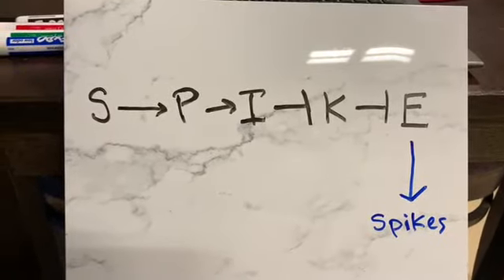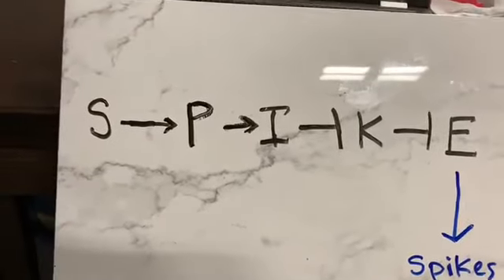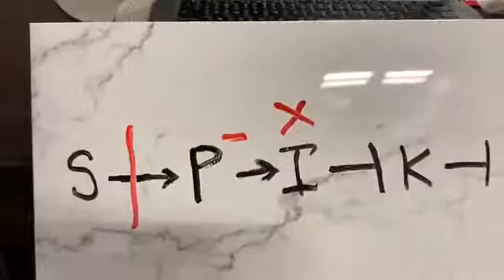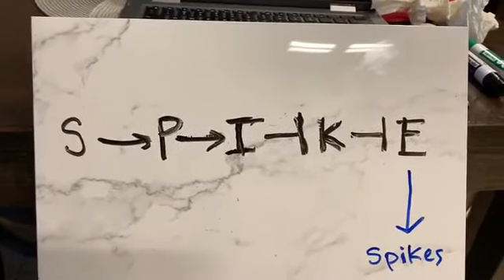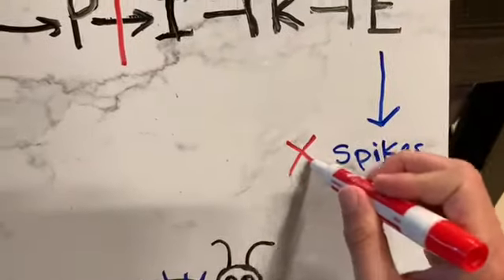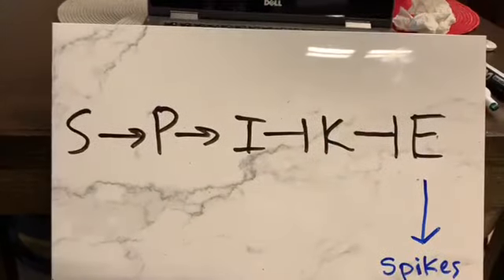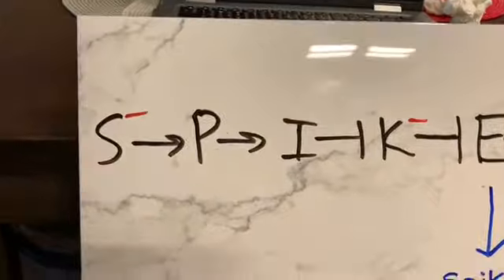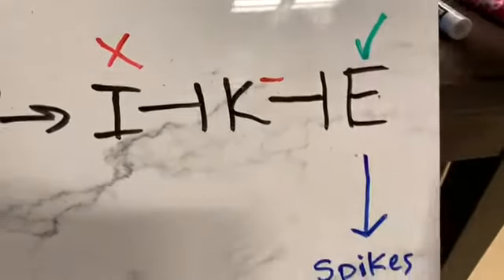Mutations in the Spiny Beetle - Ryan Spillane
GN 311 Exam 4-2.

All information obtained from NCSU GN 311 Exam 4 class material.